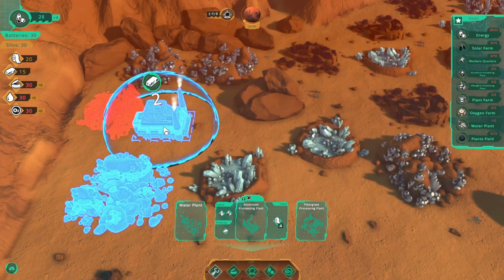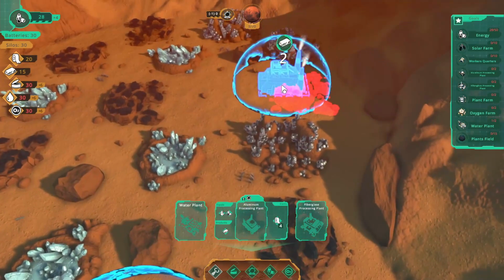Citizens on Mars - Royal Court Reviews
Another game comes before the royal court. Come my loyal subjects! Let's take a look at this game together and find out if its worth our coin and time. Although at first glance, I'm thinking not.